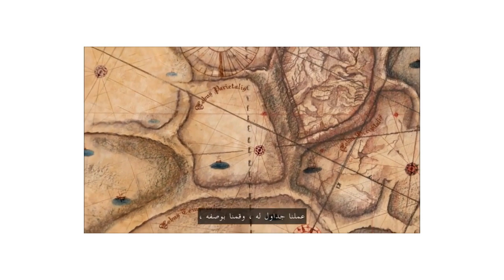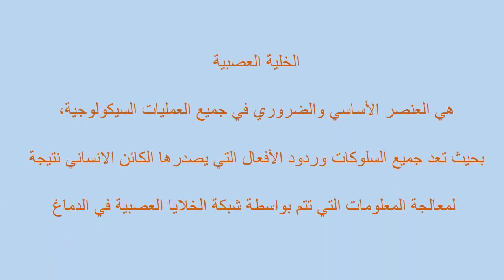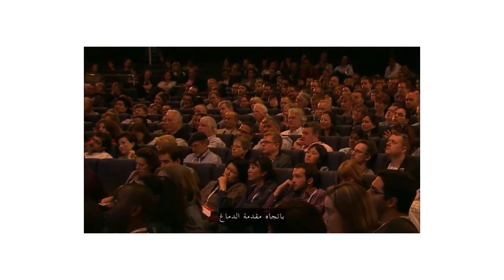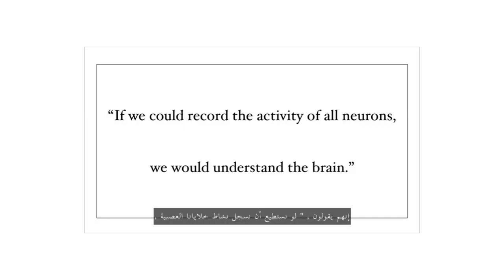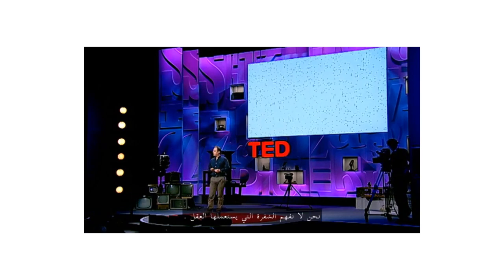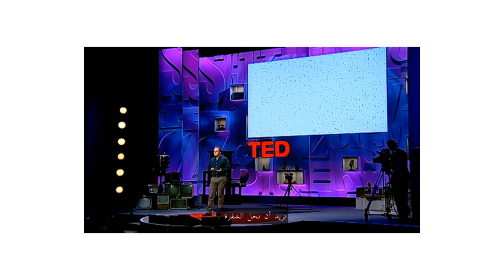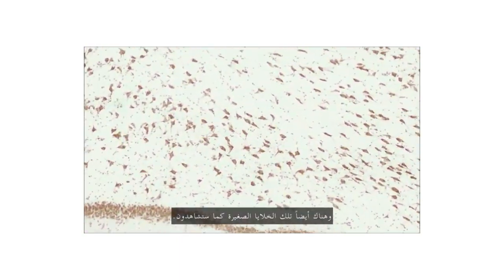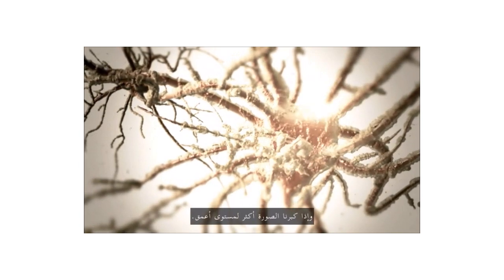ما هو الْفُؤَادَ ؟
يستعمل الكثير من الناس كلمة "دماغ"، و"مخ"، و"عقل"،و"قلب" باعتبار أنها نفس الكلمة رغم أنها مختلفة في المعني كل الاختلاف.
فلا يوجد عضو يسمي عقل ولكنه وظيفه معنوية من وظائف الدماغ التي تحتوى على: المخ، المخيخ وجذع الدماغ داخل الجمجمة.
داخل الدماغ تتم كل العمليات الإدراكية، والحسية وكل ما له علاقة بالتفكير والنطق واللغة والابداع وأتخاذ القررات والتي يتميز بها الإنسان عن كل المخلوقات الاخري.
(أَفَلَمْ يَسِيرُوا فِي الْأَرْضِ فَتَكُونَ لَهُمْ قُلُوبٌ يَعْقِلُونَ بِهَا أَوْ آذَانٌ يَسْمَعُونَ بِهَا ۖ فَإِنَّهَا لَا تَعْمَى الْأَبْصَارُ وَلَٰكِن تَعْمَى الْقُلُوبُ الَّتِي فِي الصُّدُورِ).
(وَلَا تَقْفُ مَا لَيْسَ لَكَ بِهِ عِلْمٌ ۚ إِنَّ السَّمْعَ وَالْبَصَرَ وَالْفُؤَادَ كُلُّ أُولَٰئِكَ كَانَ عَنْهُ مَسْئُولًا).
فما هو الْفُؤَادَ ؟
 (وَلَقَدْ ذَرَأْنَا لِجَهَنَّمَ كَثِيرًا مِّنَ الْجِنِّ وَالْإِنسِ ۖ لَهُمْ قُلُوبٌ لَّا يَفْقَهُونَ بِهَا وَلَهُمْ أَعْيُنٌ لَّا يُبْصِرُونَ بِهَا وَلَهُمْ آذَانٌ لَّا يَسْمَعُونَ بِهَا ۚ أُولَٰئِكَ كَالْأَنْعَامِ بَلْ هُمْ أَضَلُّ ۚ أُولَٰئِكَ هُمُ الْغَافِلُون).
 فما الفرق بين الْأَنْعَامِ ومن هُمْ أَضَلُّ ۚ ؟
قال الله سبحانه وتعالي في الاية الاولي ( إِنَّ السَّمْعَ وَالْبَصَرَ وَالْفُؤَادَ) وفي الاية الثانية قال (قُلُوبٌ لَّا يَفْقَهُونَ بِهَا وَلَهُمْ أَعْيُنٌ لَّا يُبْصِرُونَ بِهَا وَلَهُمْ آذَانٌ لَّا يَسْمَعُونَ).
فيكون الاستنتاج المنطقي أن الاذن (آذَانٌ) عضو ووظيفتها (السَّمْعَ) وأن العين ( أَعْيُنٌ ) عضو ووظيفتها (الْبَصَرَ) وأن القلب ( قُلُوبٌ) وهو الدماغ عضو ومن وظائفه ( الْفُؤَادَ ).
 الفؤاد في قاموس لسان العرب. فأَد الخبزة في المَلَّة يَفْأَدُها فَأْداً : شواها الفَئِيدُ : ما شُوِيَ وخِبِزَ على النار - والمِفْأَدَةُ : السَّفُّودُ ، وهو من فأَدت اللحم وافتأَدته إِذا شويته الفِئد : الخبز المفؤُود واللحم المَفْؤُود - تَفأَّدَتِ النارُ :تَحَرَّقَتْ وتوقَّدَتْ
(وَالْفُؤَادَ) وظيفة و خلايا المخ العصبية هي العضو ووظيفتها أستقبال المعلمومات القادمة عن طريق الحواس ثم تحليلها وتقديم الافيد [أَفَادَ] منها الي الخلايا التي تقوم بعملية فك وتركيب هذه المعلومات (إِنَّهُ فَكَّرَ وَقَدَّرَ) الي أفكار ليقوم العقل باتخاذ القرار المناسب فيها.
تحتوي القشرة المخية على ما يقرب من 14-16 مليار خلية عصبية، ويقدر العدد التقديري للخلايا العصبية في المخيخ بـ 55-70 مليار. كلّ خلية عصبيّة مرتبطة بواسطة السنابس أو الاشارة الكهربائية لتوصيل هذه الخلايا العصبية في ما بعضها عن طريق ألياف طويلة تسمى المحاور والنماذج في علم الأعصاب الحديثة تعامل الدماغ على أنه كمبيوتر بيولوجي بمعنى أنه يكتسب المعلومات من العالم المحيط عن طريق الحواس والذي يُمثل السمع والبصر منها نسبة 95% فيأخذ منها ما هو مُفيد للتخزين أو المعالجة.

العقل كلمة معنوية ويُقصد بها القدرة على التفكير الواعي و يتميز به الإنسان عن الحيوانات الاخري
والعقل معناه الربط بين الاشياء ثم أتخاذ قرار هكذا فهمها العرب, عَقَلَ الدَّابَّةَ : ضَمَّ رُسْغَهَا إِلَى عَضُدِهَا وَرَبَطَهُمَا مَعاً بِالعِقَالِ لِتَبْقَى بَارِكَةً
ذُكر العقل في كتاب الله سبحانه وتعالي 49 مرة أَفَلَا تَعْقِلُونَ - أَفَلَمْ تَكُونُوا تَعْقِلُونَ - وَمَا يَعْقِلُهَا - يَسْمَعُونَ أَوْ يَعْقِلُونَ - إِن كُنتُمْ تَعْقِلُونَ - لَايَعْقِلُونَ - لِّقَوْمٍ يَعْقِلُونَ - مِن بَعْدِ مَا عَقَلُوهُ - لَعَلَّكُمْ تَعْقِلُونَ - نَسْمَعُ أَوْ نَعْقِلُ
وذُكر أُولُو الْأَلْبَابِ أكثر من 20 مرة ولُبُّ كلِّ شيءٍ ، ولُبابُه : خالِصُه وخِـيارُه
(وَأَصْبَحَ فُؤَادُ أُمِّ مُوسَىٰ فَارِغًا ۖ إِن كَادَتْ لَتُبْدِي بِهِ لَوْلَا أَن رَّبَطْنَا عَلَىٰ قَلْبِهَا لِتَكُونَ مِنَ الْمُؤْمِنِينَ).
( رَّبَطْنَا عَلَىٰ قَلْبِهَا) يعني انه حدث لها حالة أغماء فلا سبيل الي تلاقي المعلومات من الحواس (وَأَصْبَحَ فُؤَادُ أُمِّ مُوسَىٰ فَارِغًا)
وضع الله سبحانه وتعالي المسؤلية علي هذه الحواس الثلاث دون غيرها من الحواس مثل الشم واللمس والحس أو الشعور فلماذا؟ لان هذه الحواس الثلاث يشترك فيها الانسان مع الانعام فكلاهما يسمع ويري وله فؤاد ولكن الله سبحانه وتعالي قال (بَلْ هُمْ أَضَلُّ) فلماذا (هُمْ أَضَلُّ) ؟
من الطبيعي أن يستقبل الانعام معلومات ويقومو بتحليلها عن طريق الغريزة أو التعلُم ولكن الانعام لا تستطيع أن تصف المعلومة أو تضع لها أسم للتمييز بين الحشائش المختلفة أو بين الالبرسيم و الذرة كما يفعل الانسان وهذا هو الفرق لان الانسان لديه القدرة علي وصف وتمييز كل شئ وكل شئ عنده له أسم والطريقة أو الوسيلة هي فصل المعلومات بعضهاعن بعض ووصفها مثل ب وت وث أو مثل أحمر وأصفر أو مثل حار وحلو .
هكذا يتعلم ويتطور الانسان ولا تتطور الانعام فقدرات الانسان الدماغية أكثر من الانعام فأن كان لا يستعملها فهو (أَضَلُّ) لانه أفتري علي النعمة التي أنعم الله سبحانه وتعالي عليه بها.
(لَهُمْ قُلُوبٌ لَّا يَفْقَهُونَ بِهَا وَلَهُمْ أَعْيُنٌ لَّا يُبْصِرُونَ بِهَا وَلَهُمْ آذَانٌ لَّا يَسْمَعُونَ بِهَا).